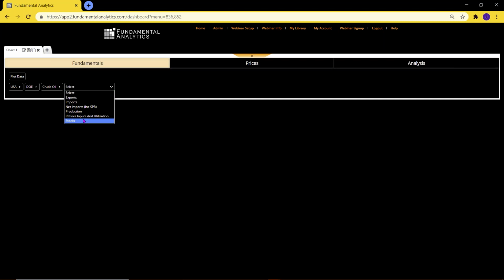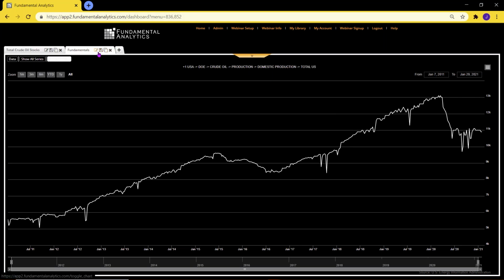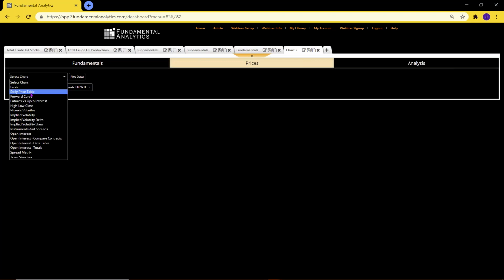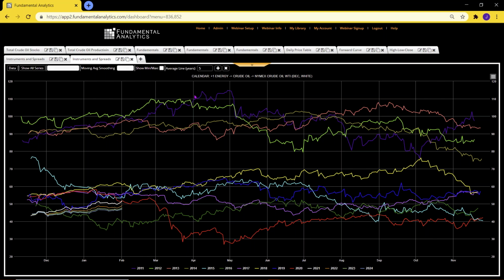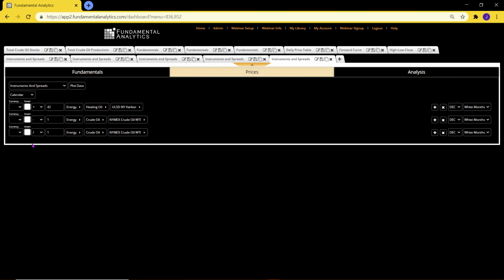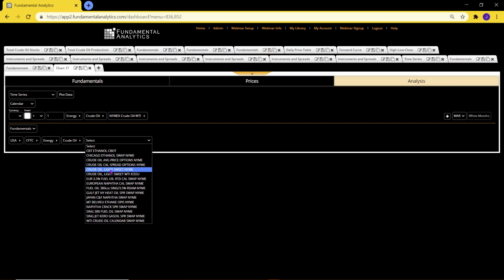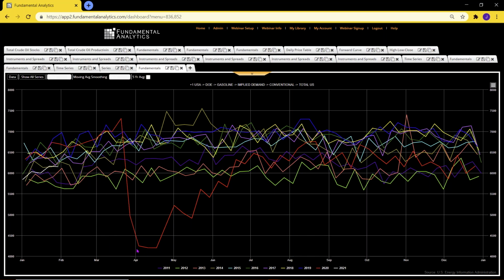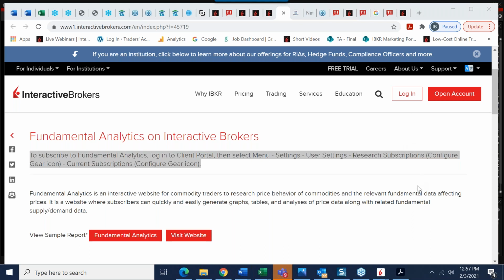Webinar - Fundamental Analytics: Understand Current Energy Supply and Demand Status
Reviewing the fundamental supply/demand data for crude oil and the refined products, such as gasoline and diesel fuel, scenarios can be developed for 2021 supply/demand and the impact on prices.